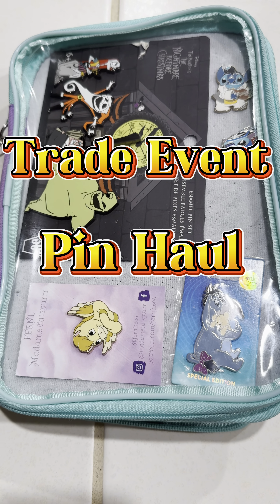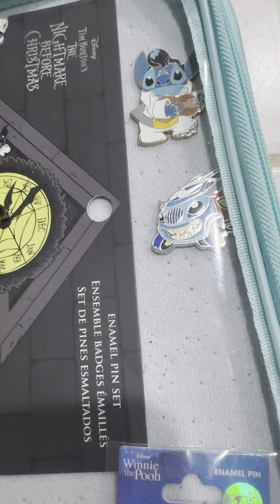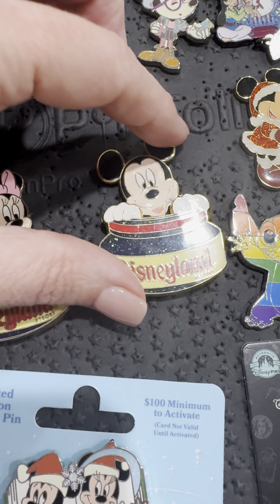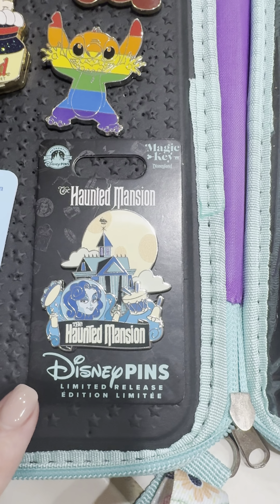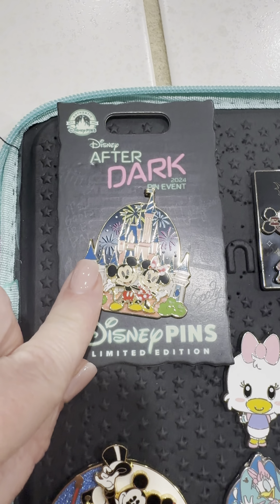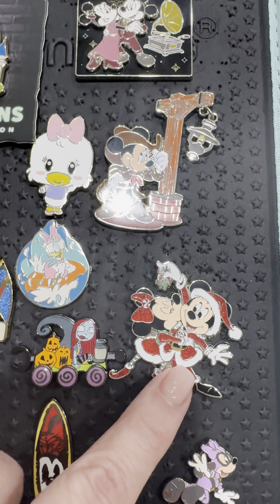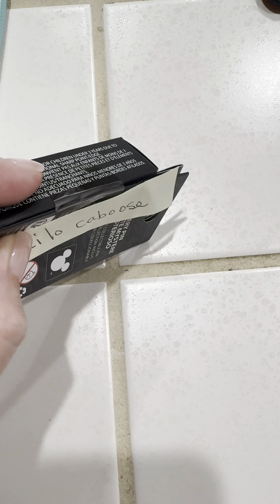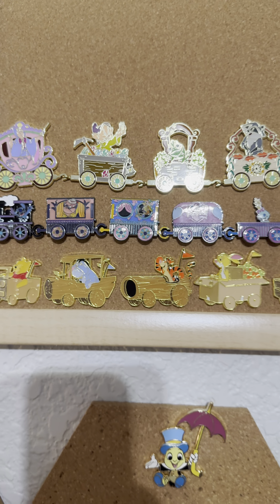Disney Pin Trade Event Haul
We went to a local pin trading event today. This is our haul. Super excited to share!!